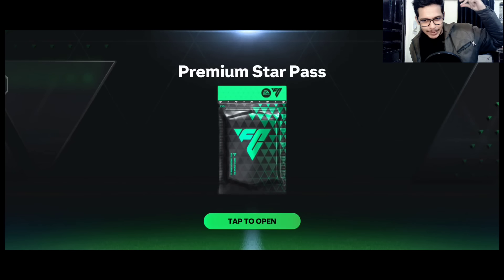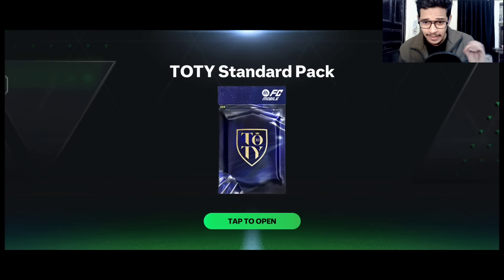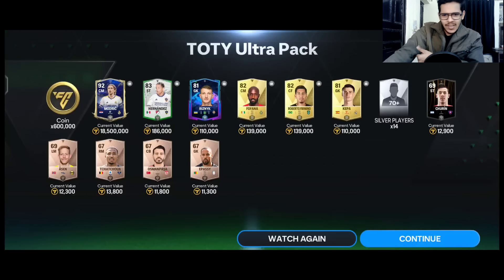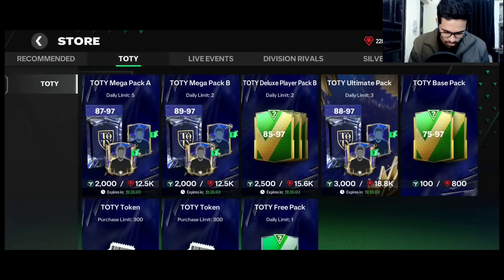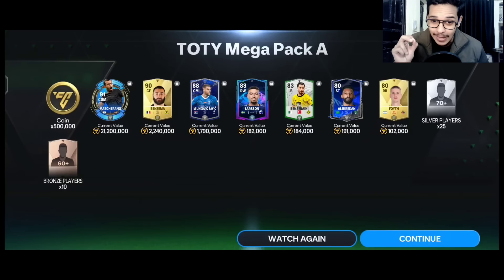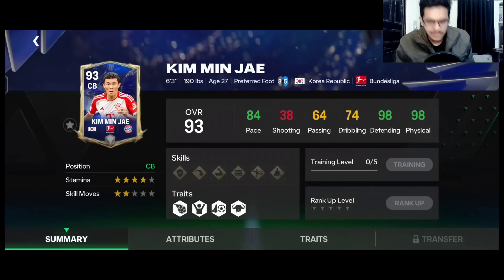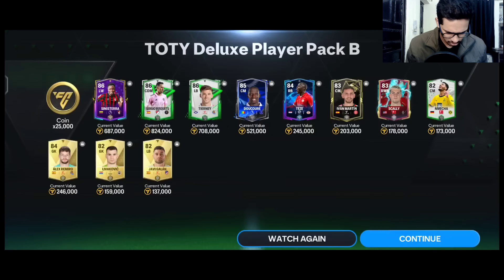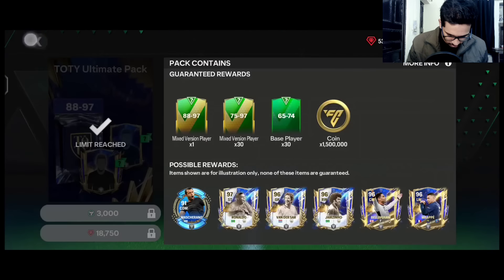250K GEMS VS MY LUCK IN TOTY PACK OPENING IN FC MOBILE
Credit :-

Watch:

 • Sunday — Land of Fire ...